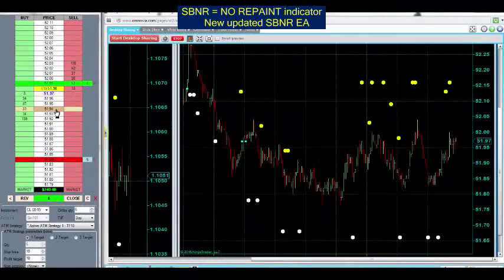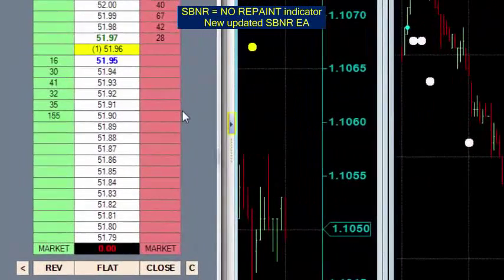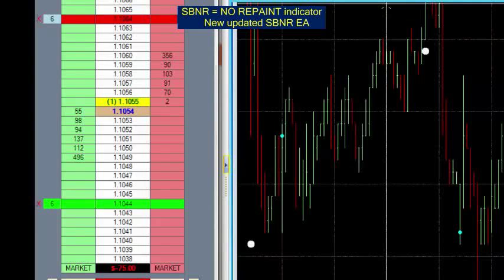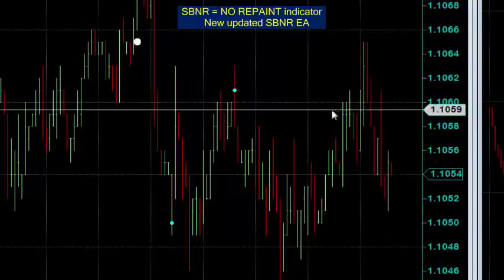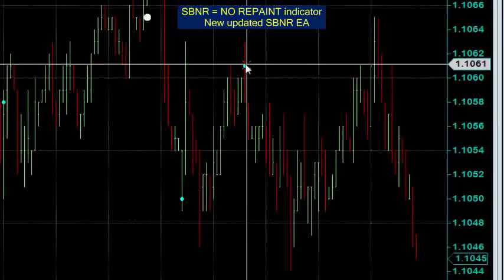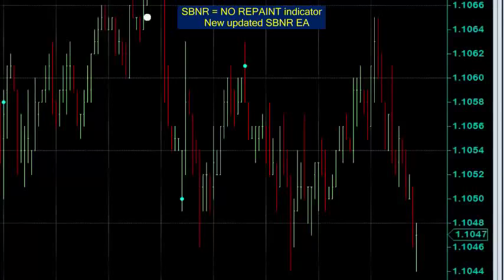Daily Trade LIVE video by Day TradeXchange Monday July 13th 2015 - best over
Daily Trade LIVE video by Day TradeXchange Monday July 13th 2015 SBNR EA best ea forex trading